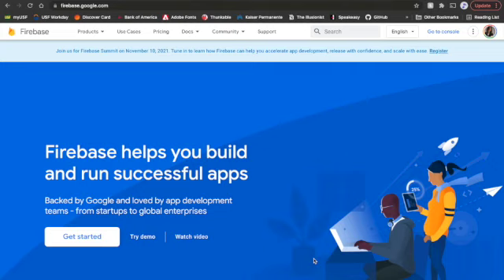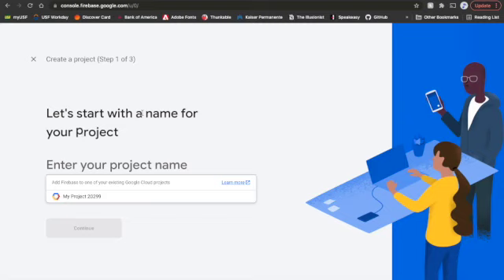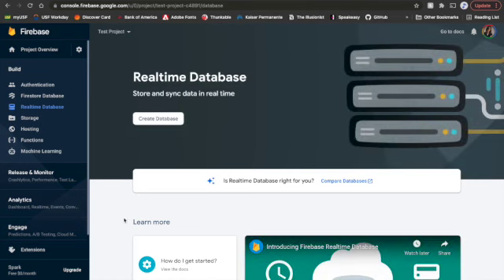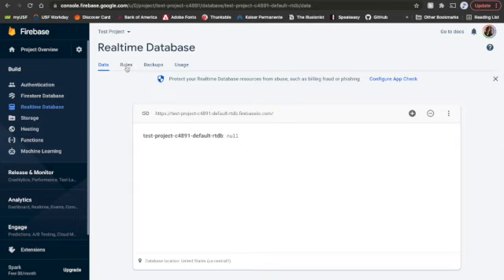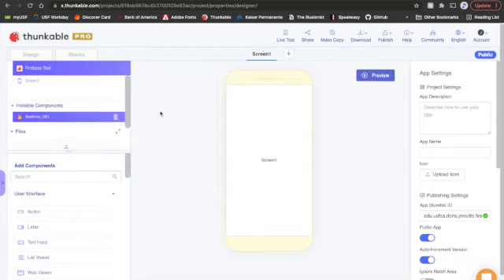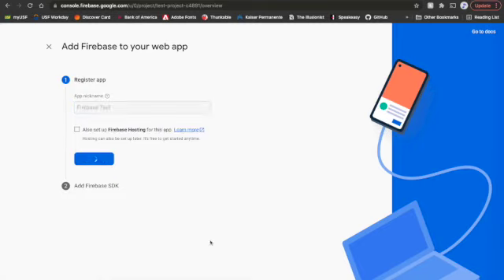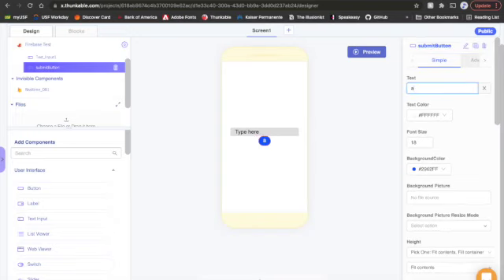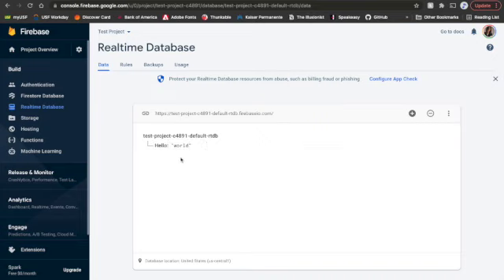Firebase Setup Tutorial with Thunkable